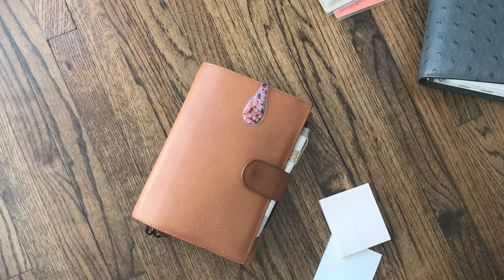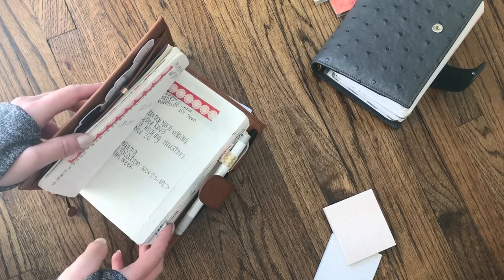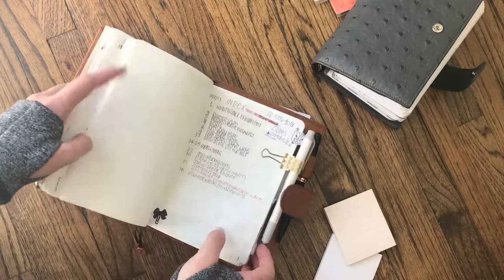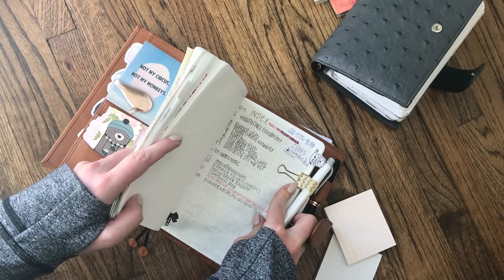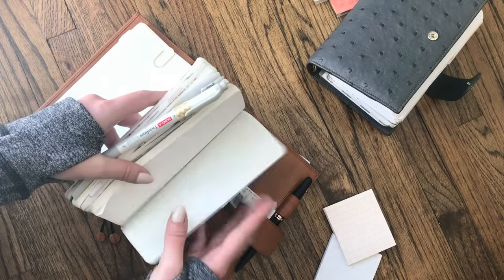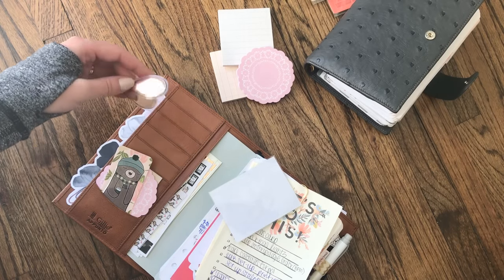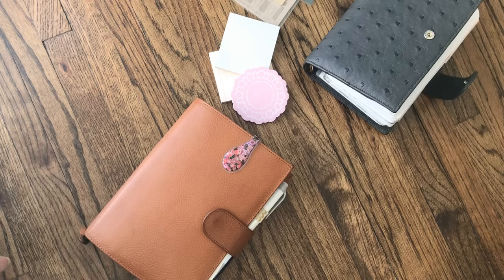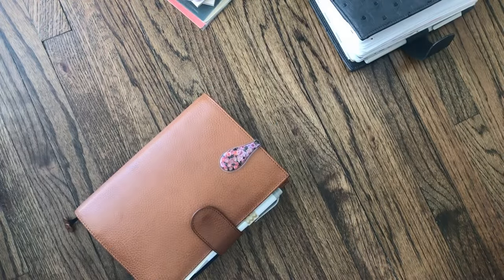Gillio B6 Appunto Gold - Plus My Favorite Must Haves to Plan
Flipthrough of my new B6 Appunto that houses my B6 Stalogy. I also go through my favorites and must-haves to plan as a little behind the scenes to my planning! Let me know if you have any questions.

Links:
Stalogy B6

New to planning? Or want to see what I buy and products I recommend

ThePlannerSpot (TPS)